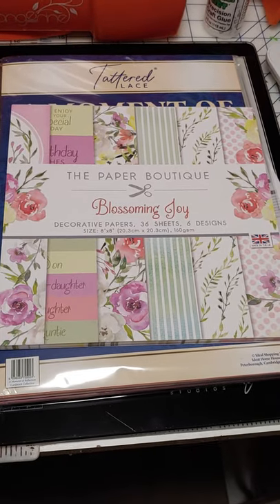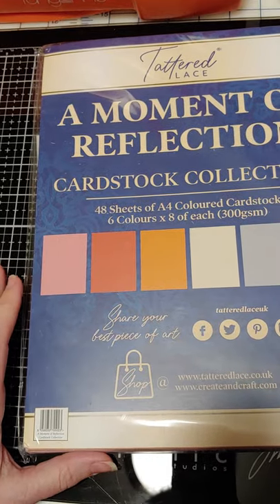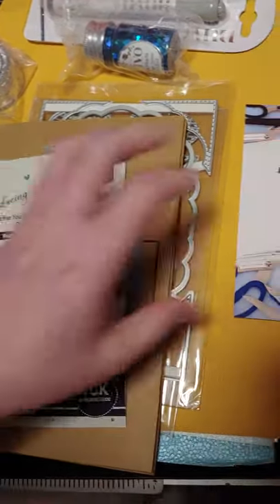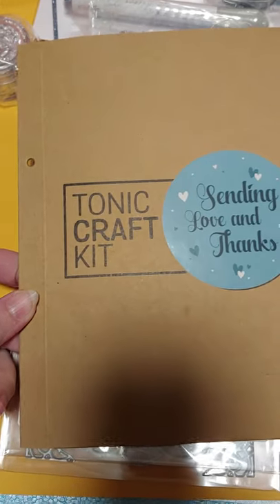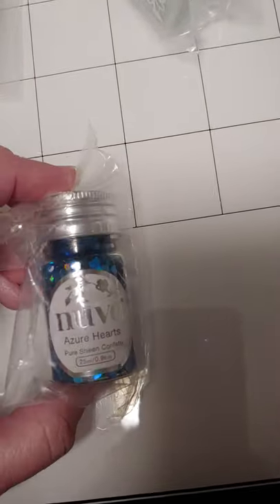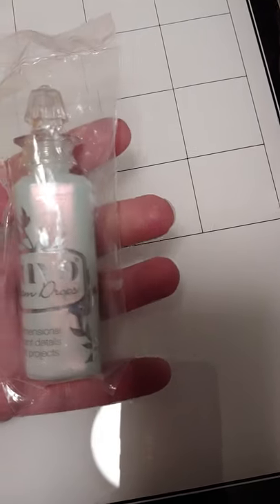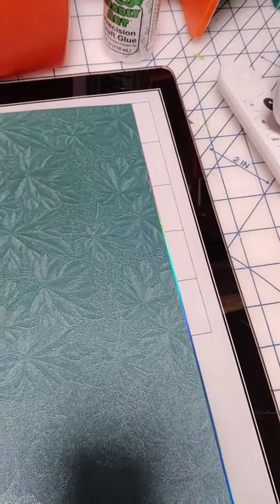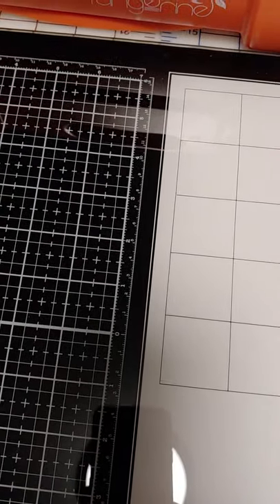Tonic Craft Monthly Kit #43 plus a little C&C.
Tonic Out of the Blue Craft Kit #43 and reveal of two Create and Craft member bonus and sale paper.